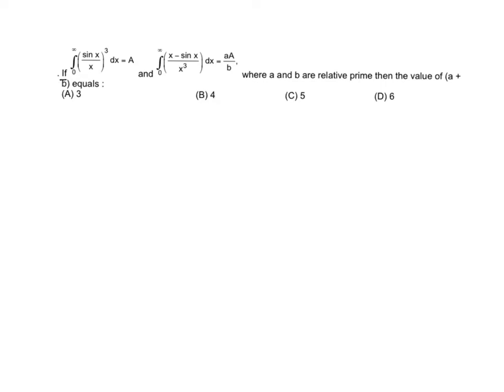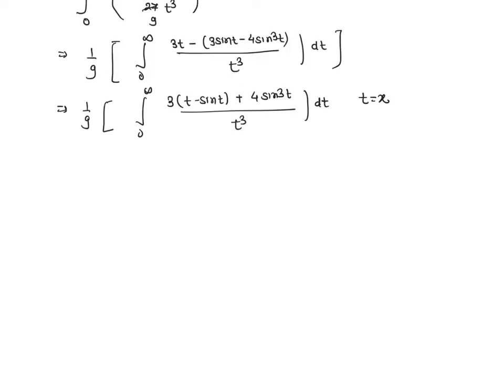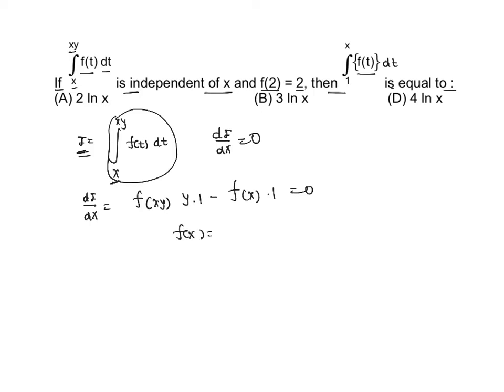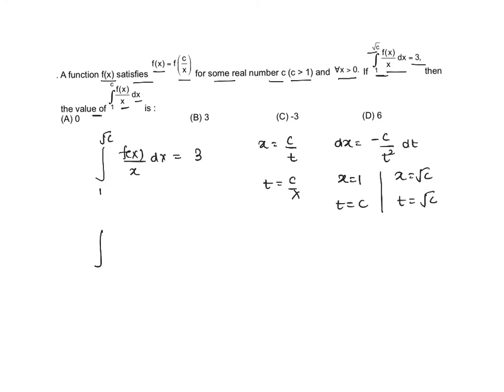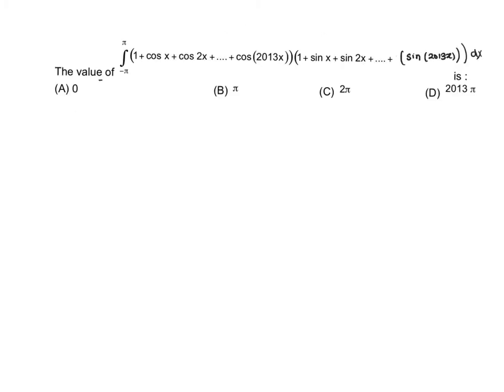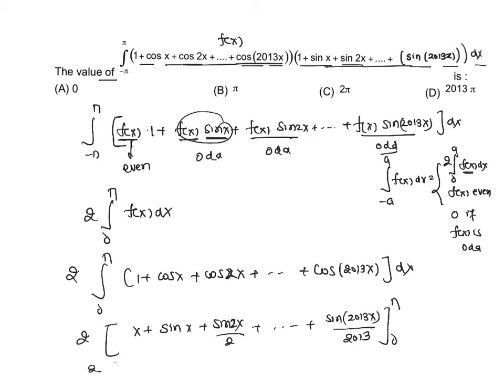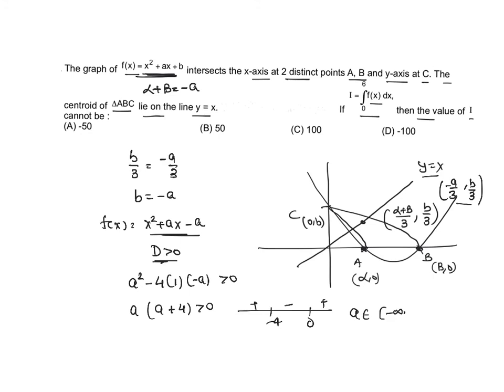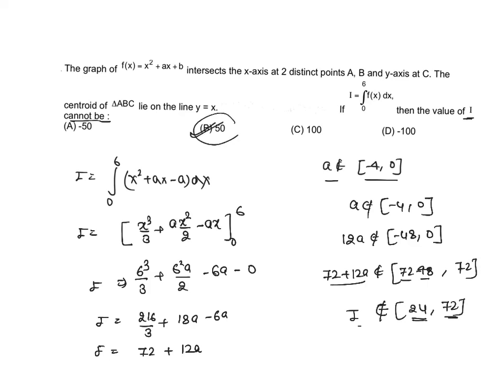Advance integration problem part 14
super 50integration